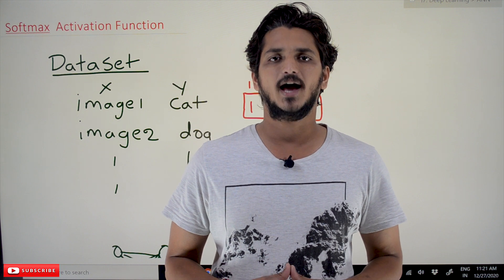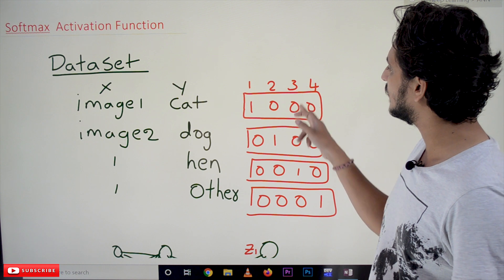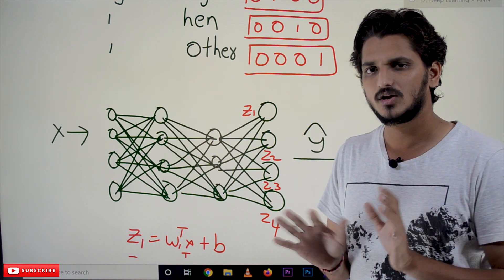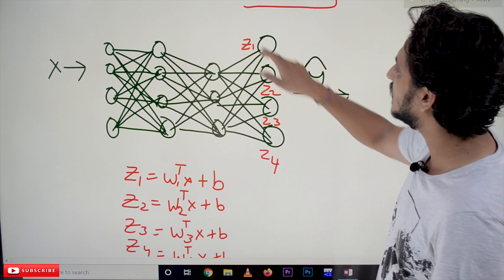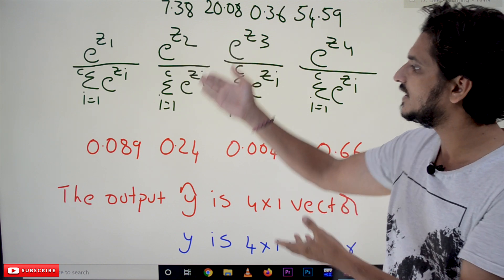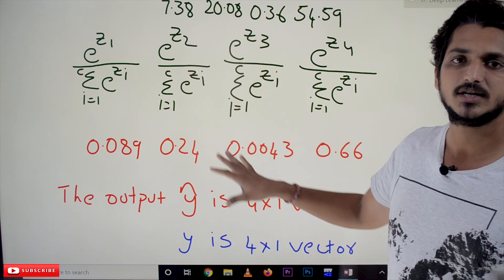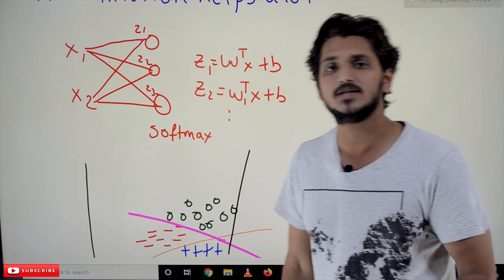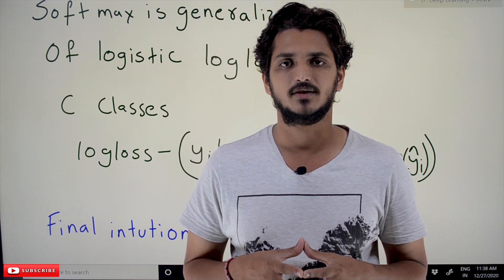Softmax Activation Function || Lesson 22 || Deep Learning || Learning Monkey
In this class, we discuss the softmax activation function.
The softmax function is used to identify multiclass classification.
Here if we have 5 class classifications we use five neurons.
Each neuron gets an output. And from this, we calculate the probability value.
Based on the probability which neuron gives the highest probability that class is considered.
Here we use backpropagation for updating the weights.
The class that is true is having one value and the remaining values zero.
The weights are updated to increase the probability of the true class.